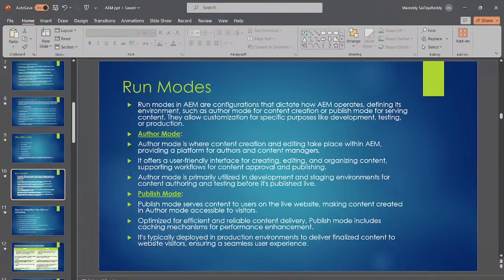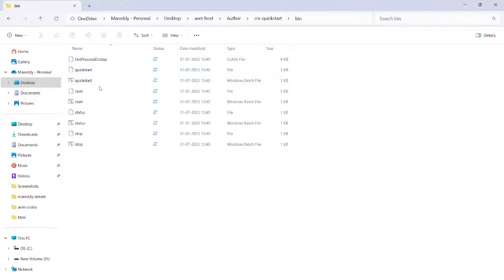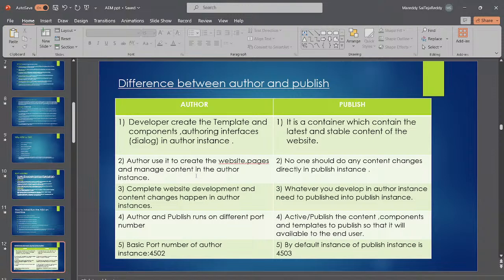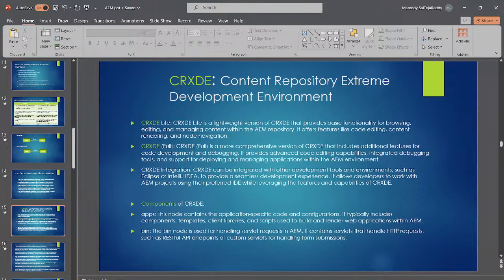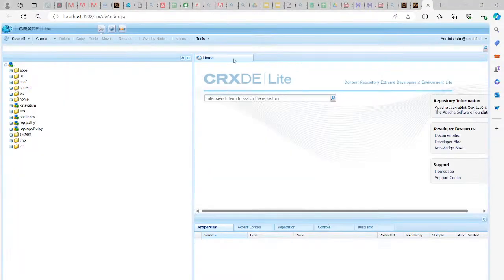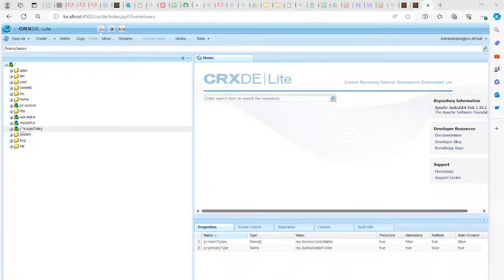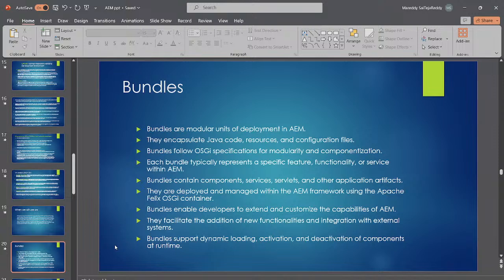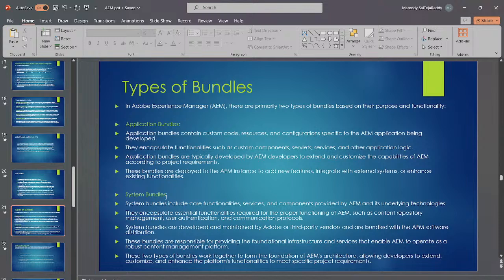AEM Batch(23-04-24)Tutorial 2-Run Mode Setup Demystified: A Comprehensive Installation Guide